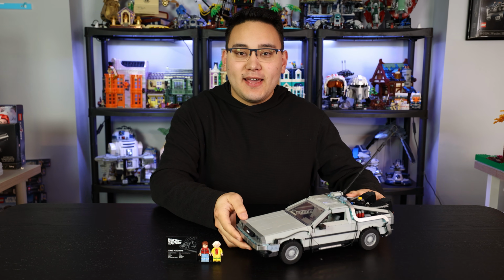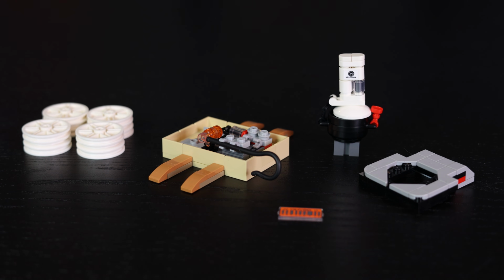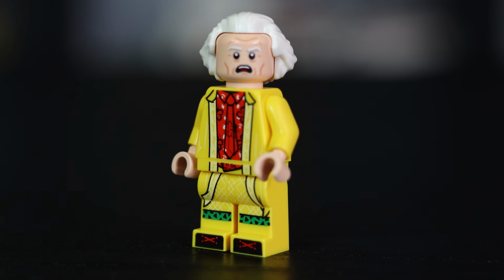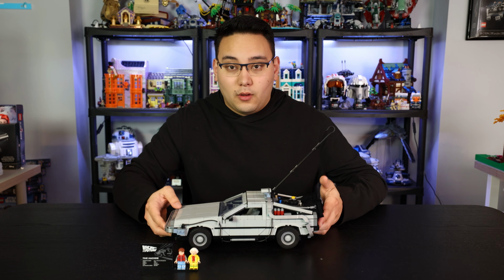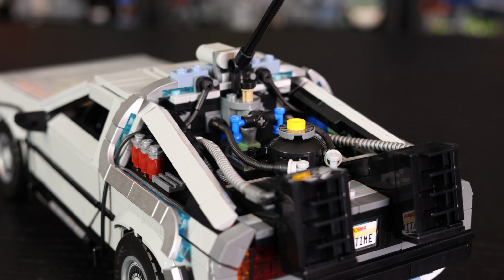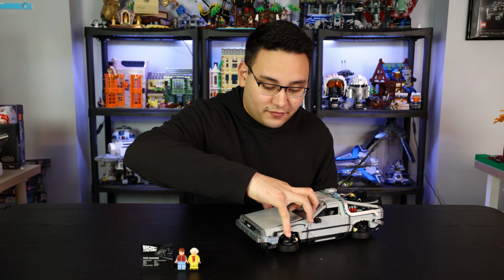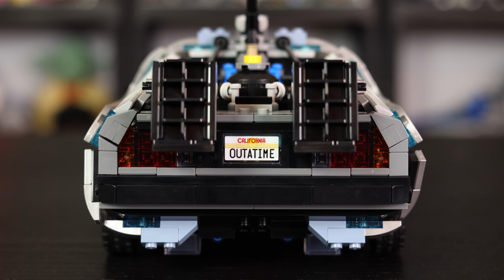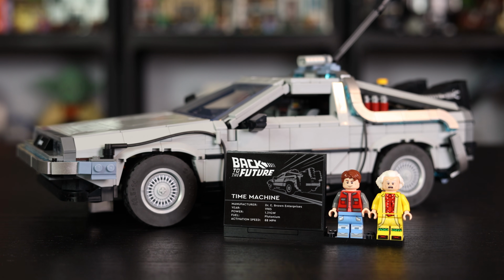2022 LEGO DELOREAN BACK TO THE FUTURE 10300 REVIEW! [4K]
Today we review the 2022 LEGO Creator Expert Delorean, set 10300. A pop-culture vehicle icon, the Delorean will release for $169.99 on April 1st. It comes with two minifigures, Doc Brown and Marty Mcfly, as well as the ability of a 3-in-1 - you can build any one of the three models from the three Back to the Future movies. Let's dive in!

HUGE thank you to all in the Membership Squad! You all have gone above and beyond to help me continue what I love doing here on the channel.

M5 Builds, Brix Films, LegoStarWarsMaster333, Nick, Snowball, TJ brickzz, Bradshaw's Studio, Joseph Mintz, BountyBrick, Republic Studs, Jarrett Foster, Vania Cornbit, Austin Wymore